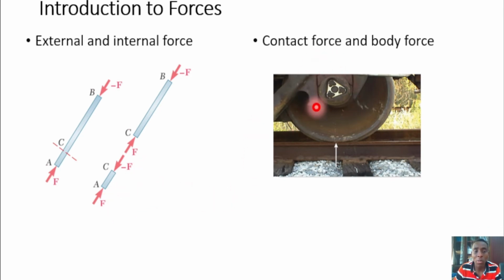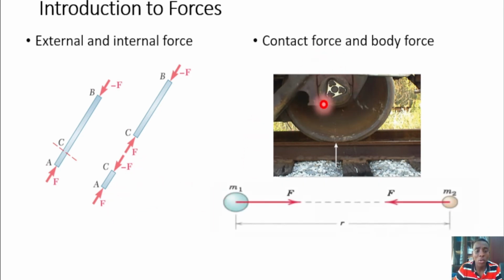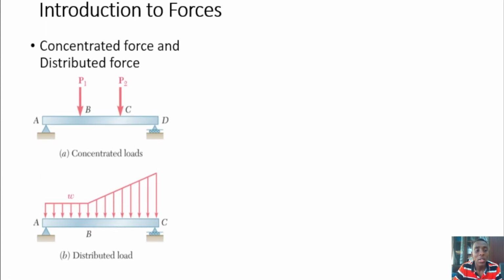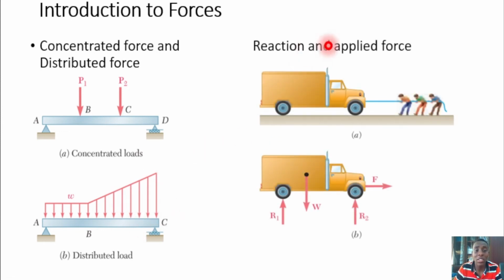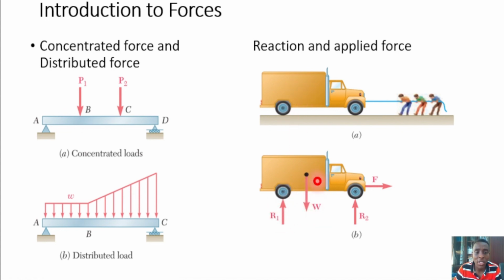General Introduction to forces in Mechanics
In this video you will learn various types of forces mostly encountered in Mechanics.